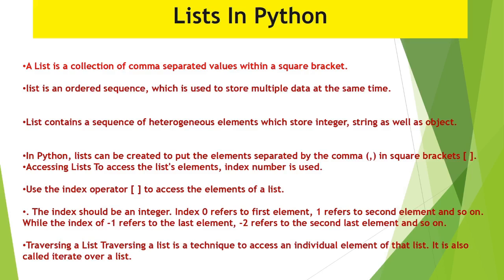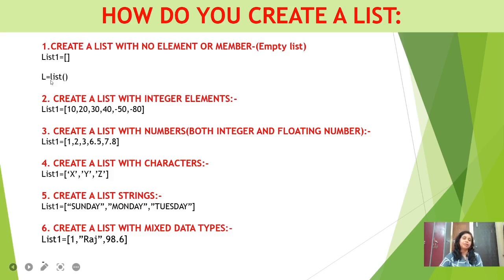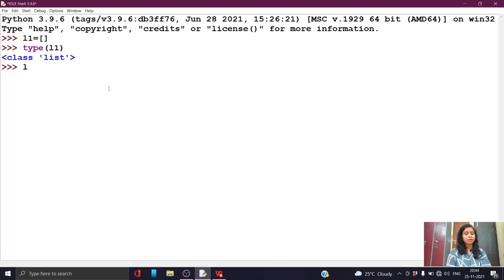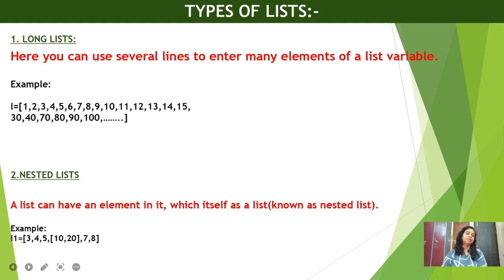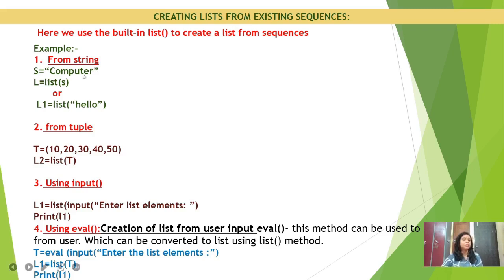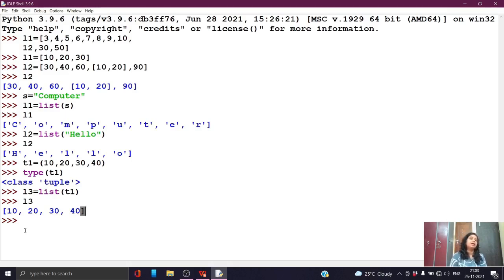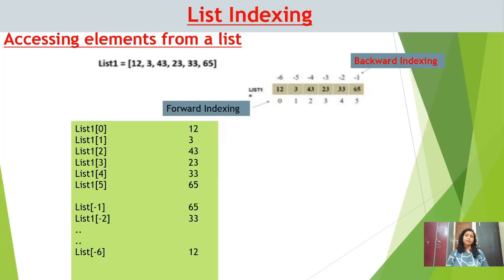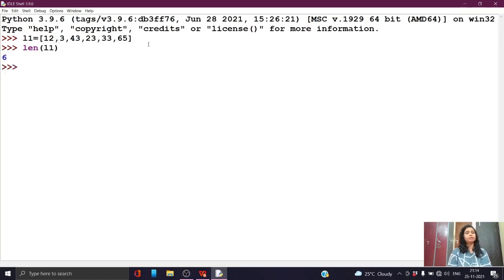LIST MANIPULATION IN PYTHON#CREATING LIST#INDEXING CONCEPT OF LIST#CLASS XI COMPUTER SCIENCE-PART-1